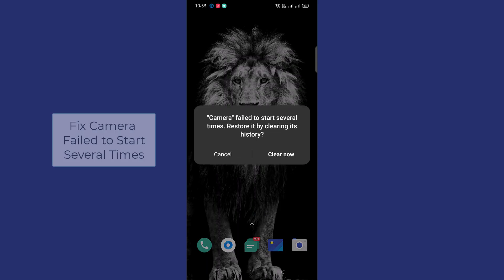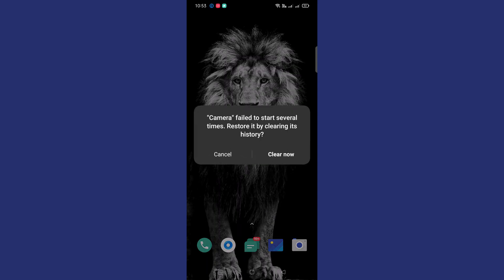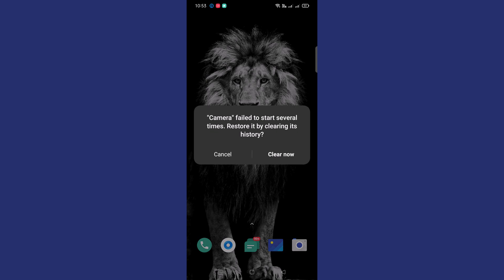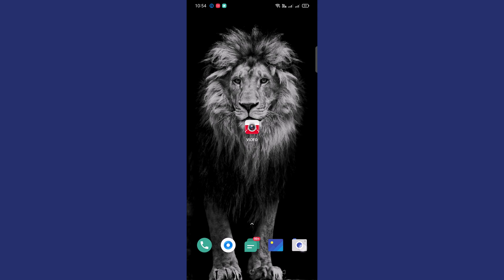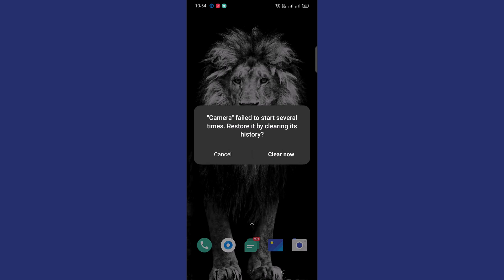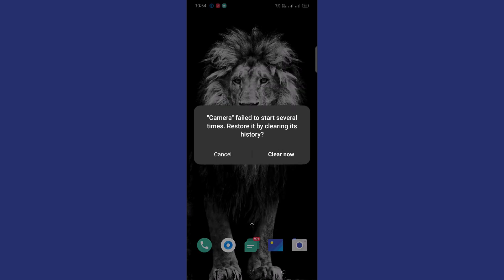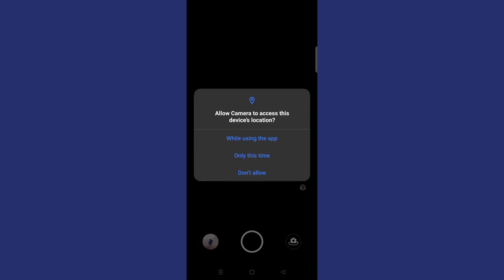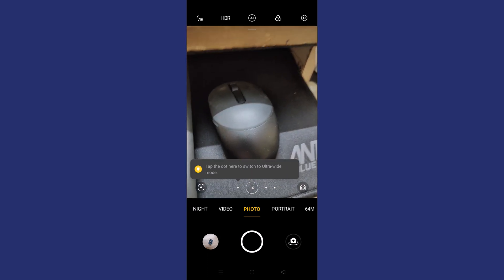Fix "Camera" failed to start several times. Restore it by clearing its history in Android